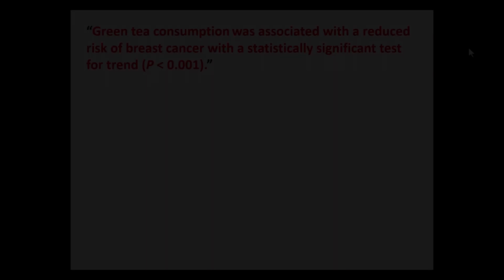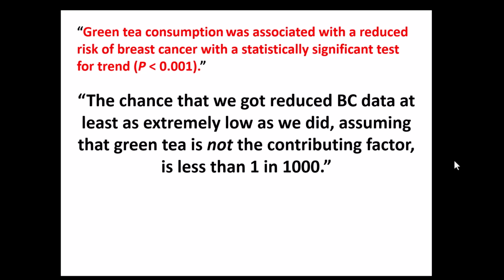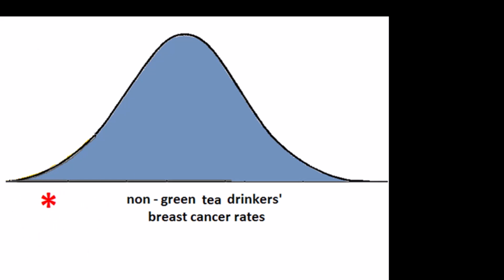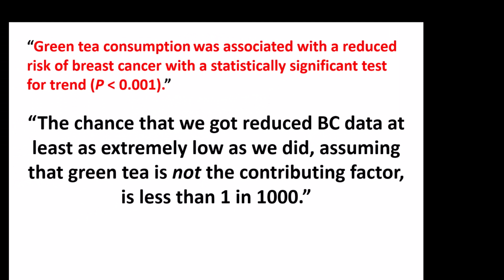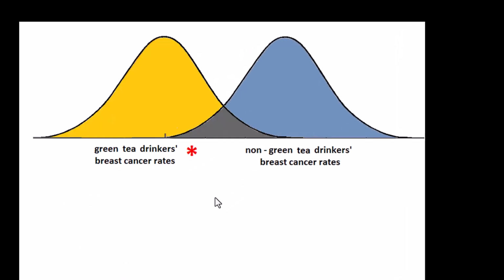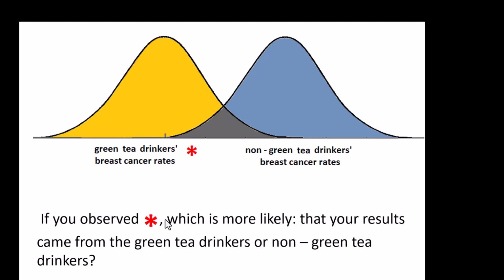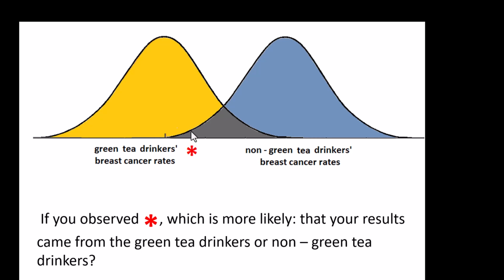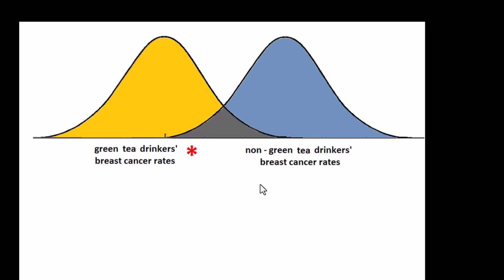Video 6!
Wrapping up Green Tea versus cancer with the "alternative" curve!